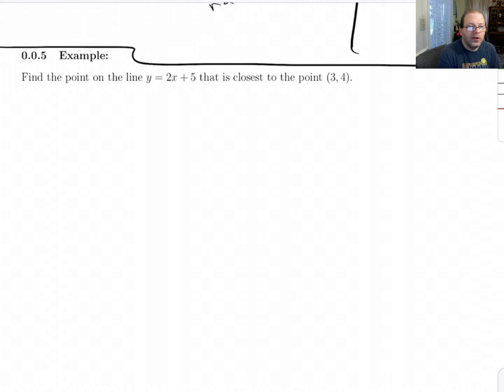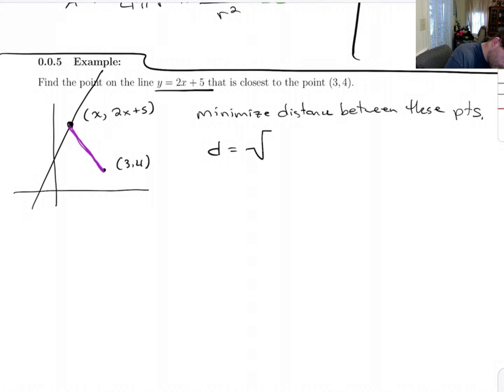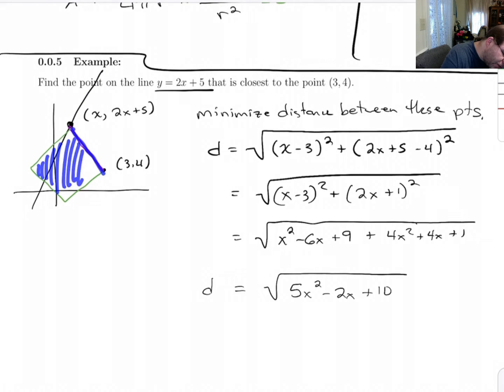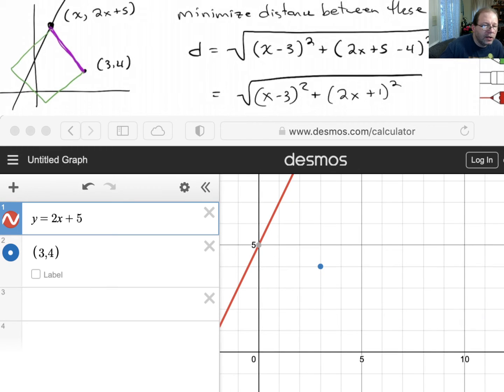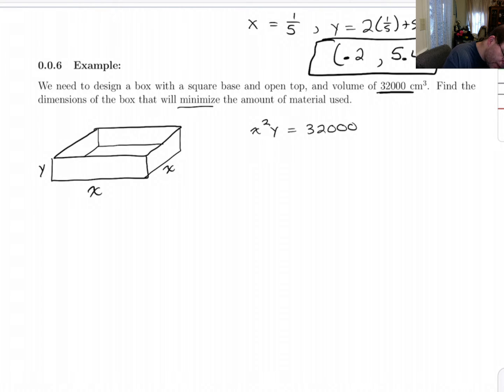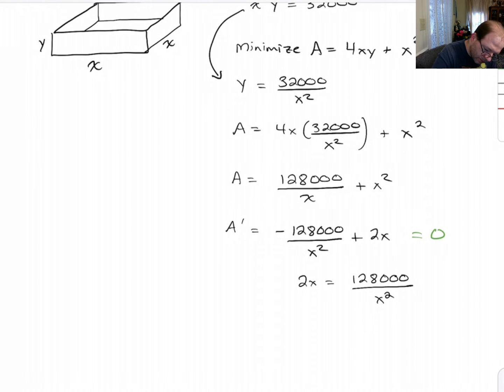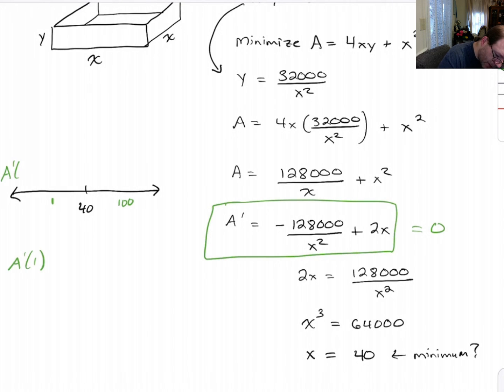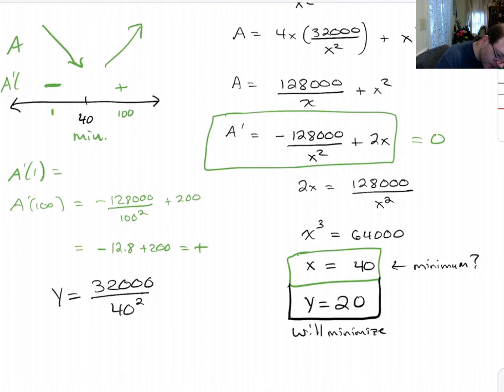c4.7.4 optimizing point on line and box